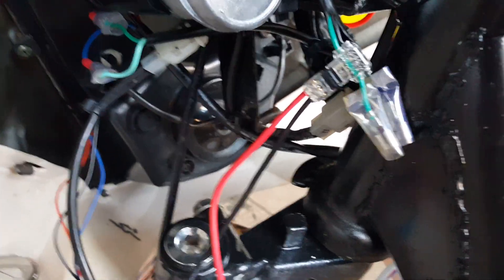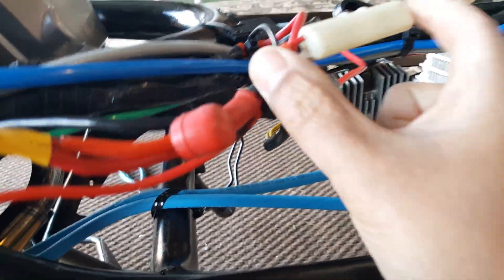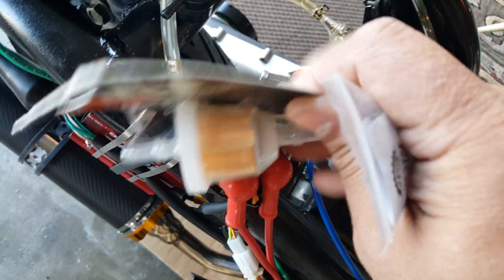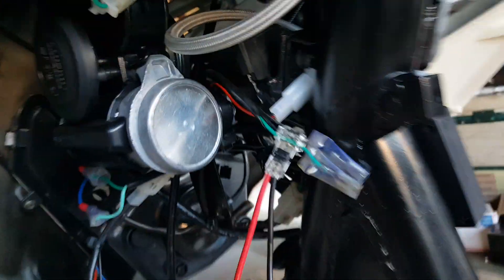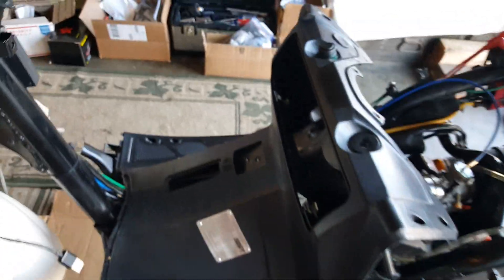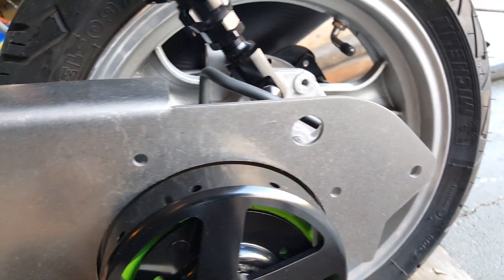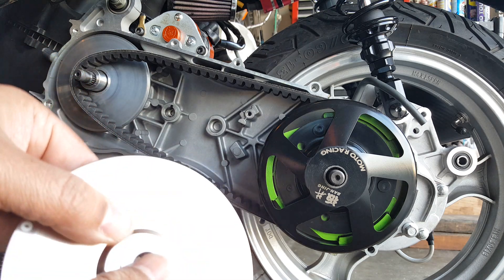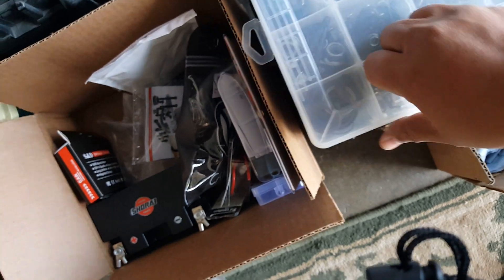How to Clamp-Down Wires and GY6 Case Brace 3 of 3